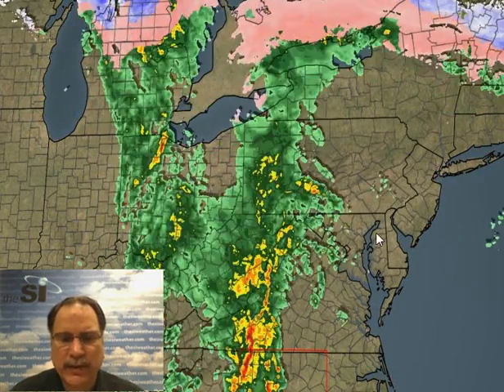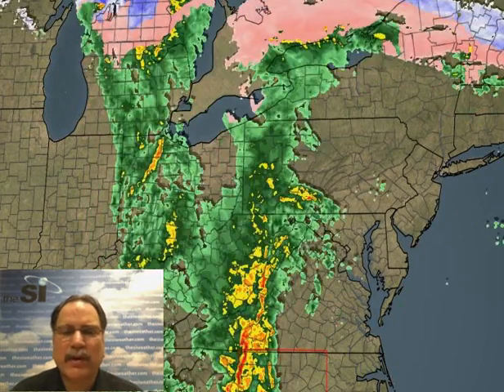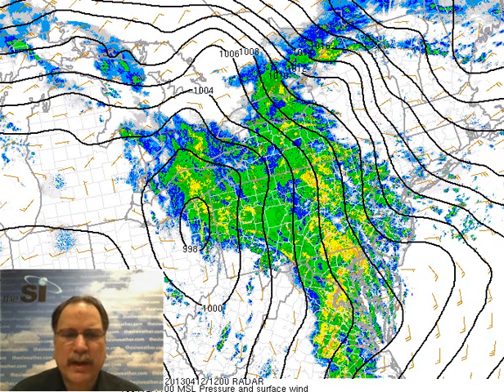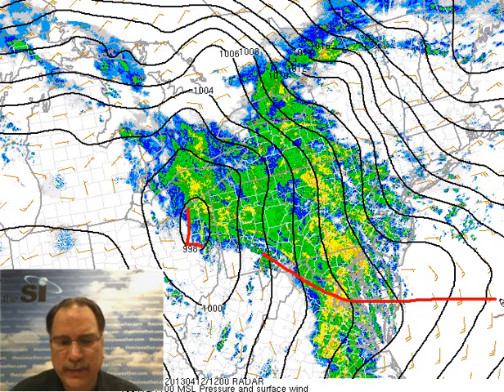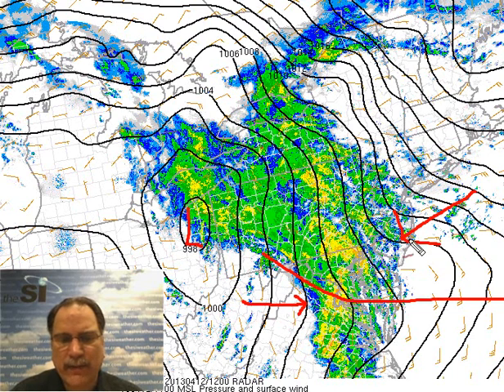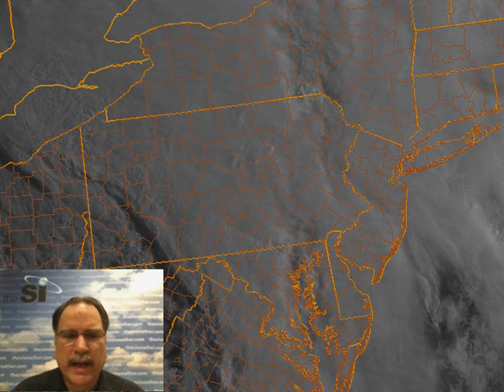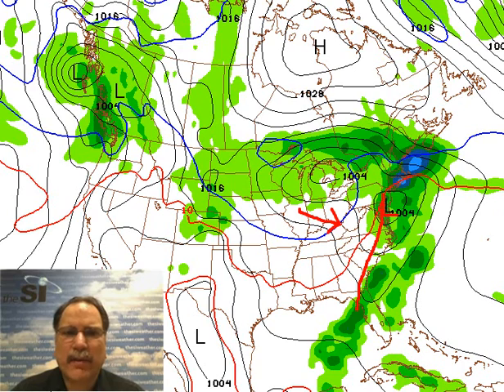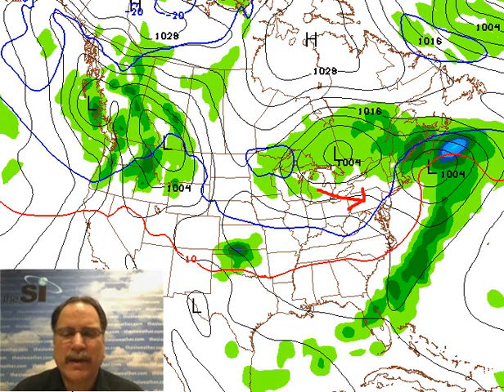Friday 12 Apr 2013 Forecast Discussion by The SI Weather